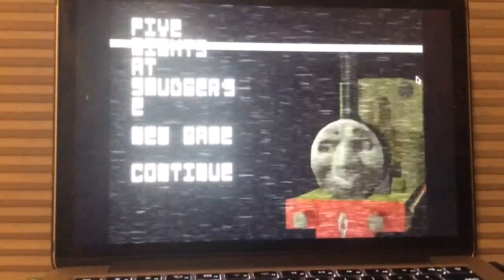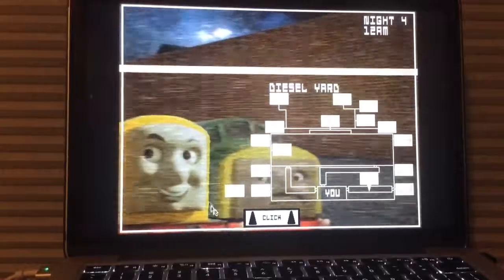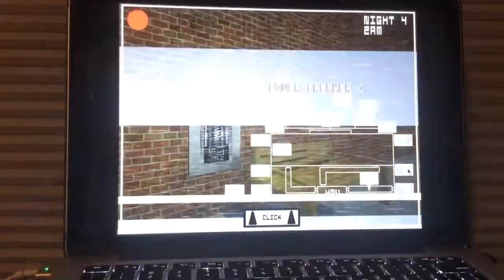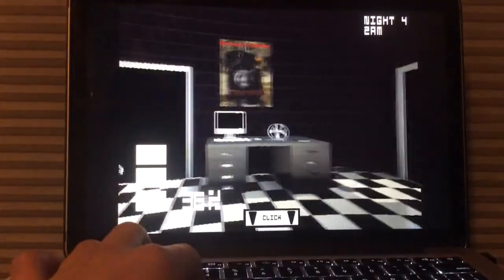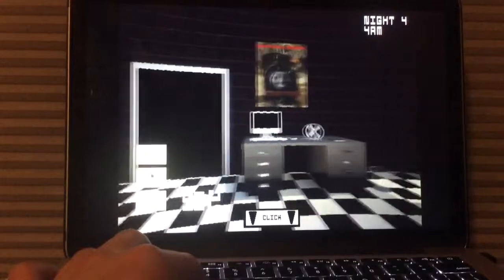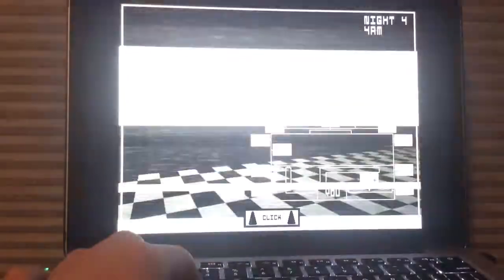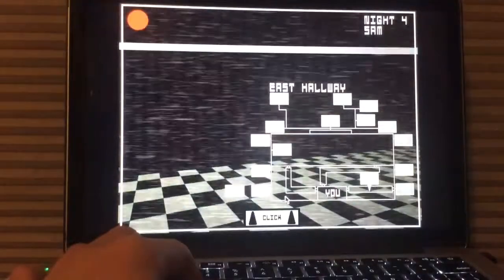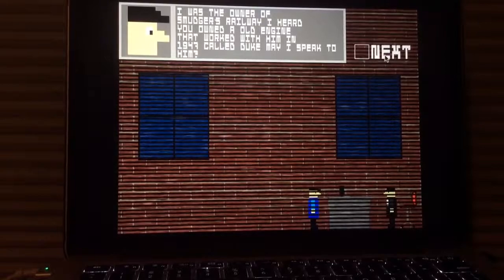Five Nights At Smudgers 2 Night 4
The mini games are fun in this game